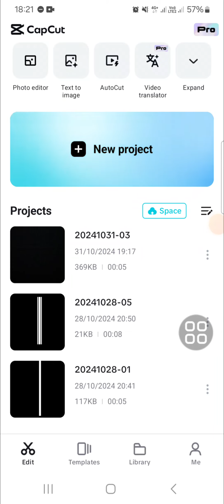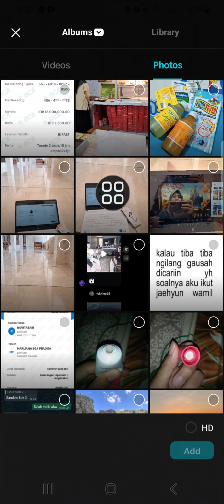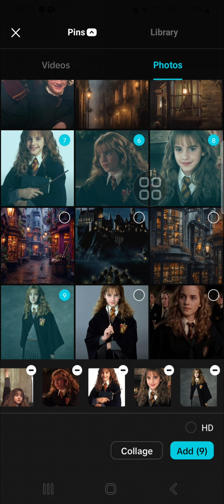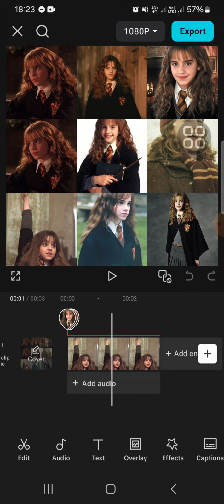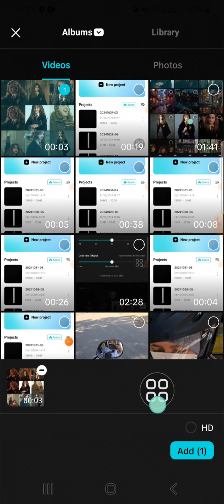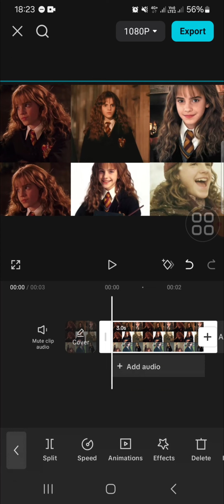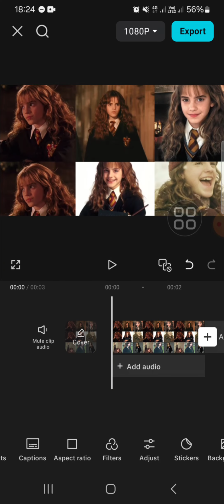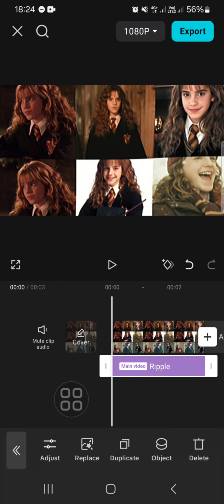✅ BEGINNER: How to Make Moving Collage ( Tutorial ) - Capcut | Full Guide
Ready to level up your edits with a stylish moving collage? In this beginner-friendly CapCut tutorial, I’ll guide you through the entire process of creating a dynamic moving collage that’s perfect for TikToks, Instagram Reels, YouTube Shorts, and more. From selecting your photos and videos to adding movement for a fun, eye-catching effect, this tutorial covers everything you need to know!